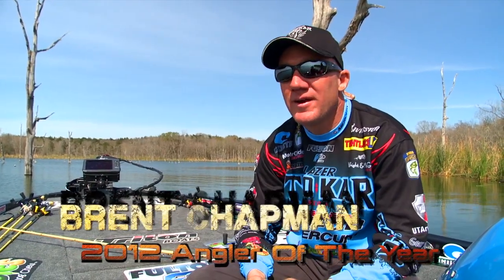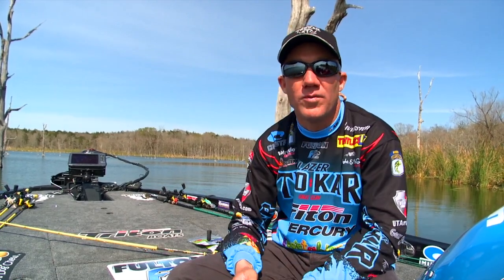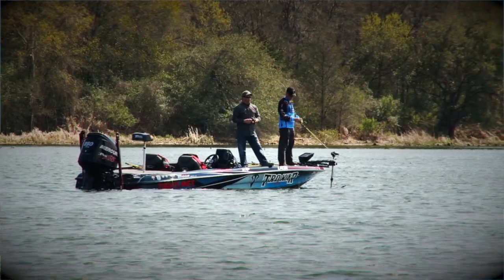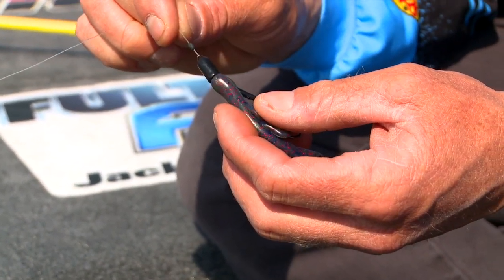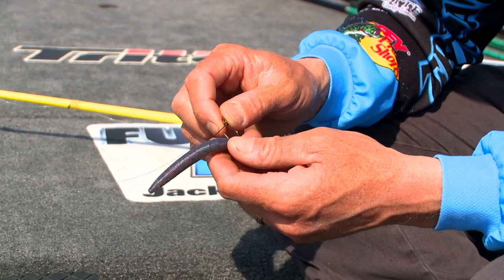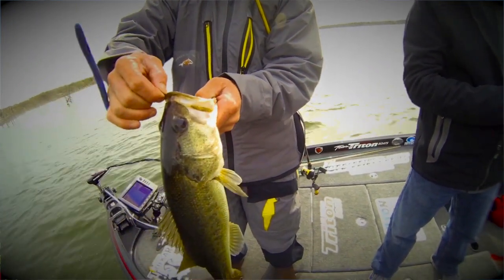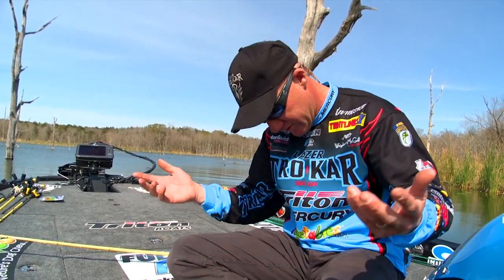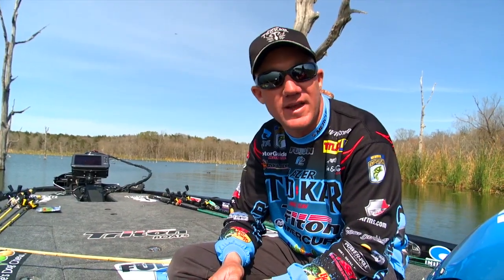Team Trokar Member Brent Chapman